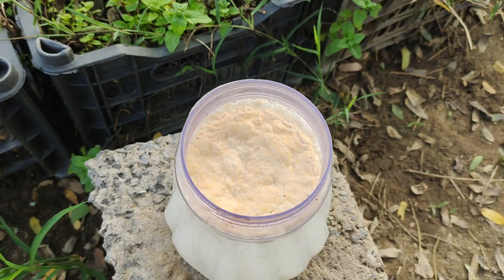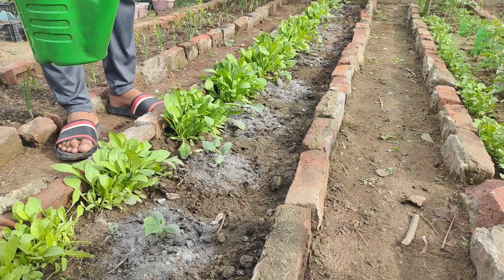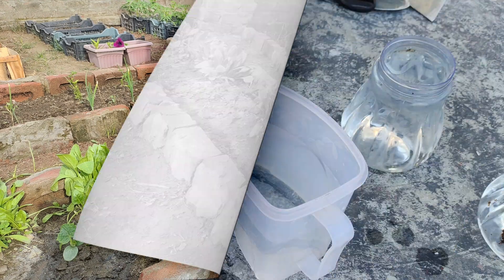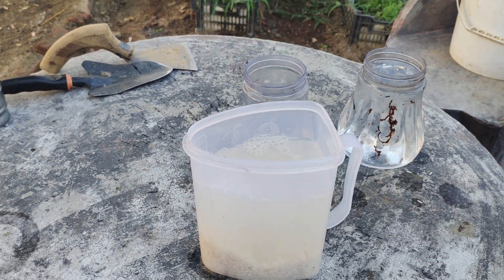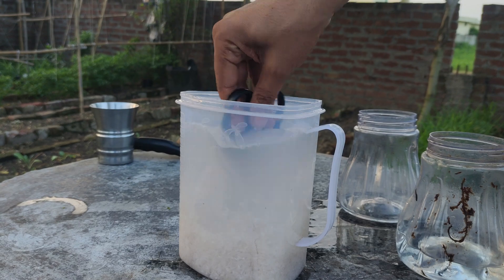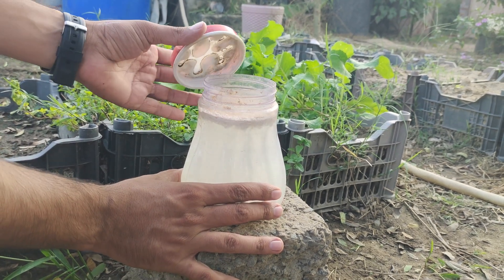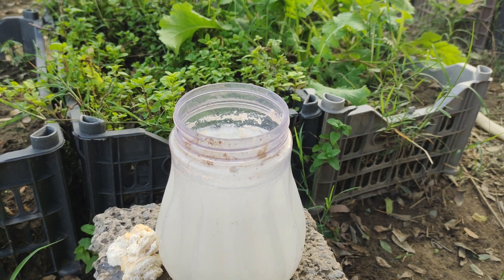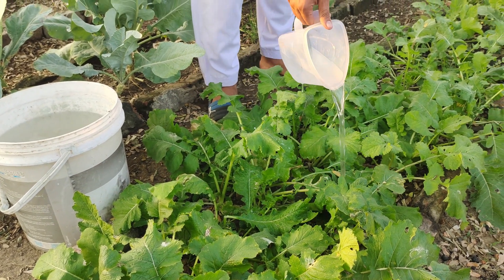The Secret to Healthier Plants: DIY Lactic Acid Bacteria Culture for Gardeners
Want to boost your garden’s soil health and plant growth without relying on chemicals? In this video, we’ll show you how to make your own lactic acid bacteria culture – a natural, affordable solution that can transform your garden. Lactic acid bacteria help improve soil fertility, break down organic matter, and make nutrients more accessible to plants. This step-by-step guide walks you through the entire process, from preparing rice water to fermenting with milk and creating a powerful, beneficial liquid for your garden.

Learn how to:

Make lactic acid bacteria culture at home

Enhance root growth and plant immunity naturally

Dilute and apply the solution to your garden

Boost productivity in a sustainable way

Whether you're a beginner gardener or an experienced grower, this natural fertilizer recipe can give your plants the health boost they need.